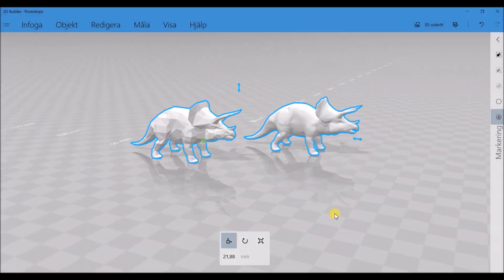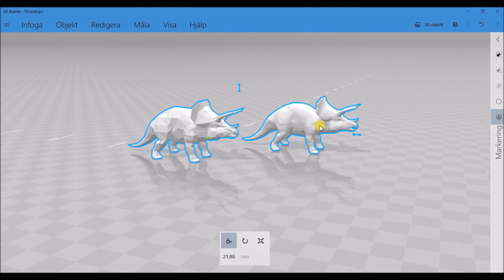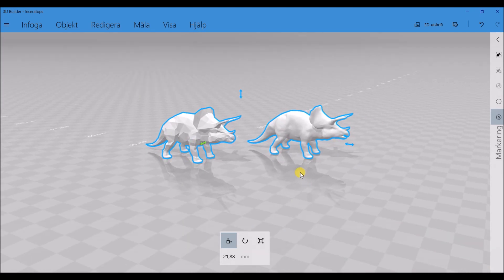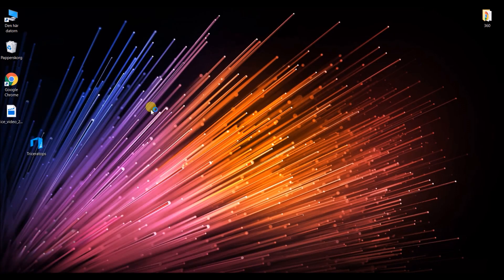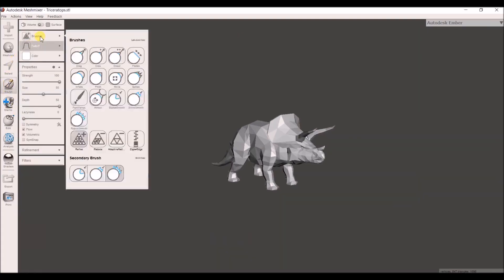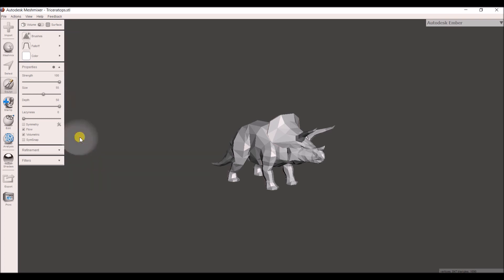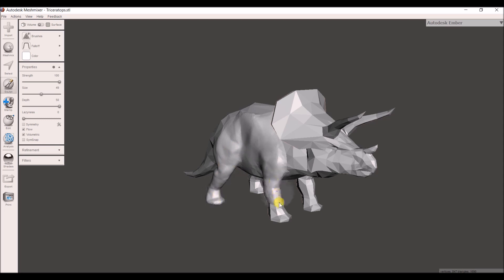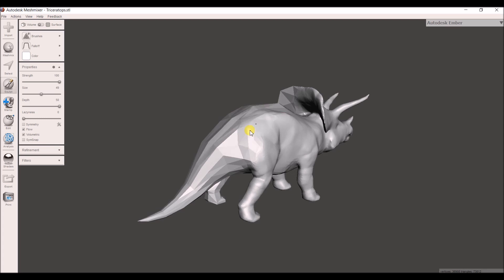Low Poly 3D-character convertion to High Poly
All you need... free software: Meshmixer

Enjoy & Happy printing...💙 💙💙